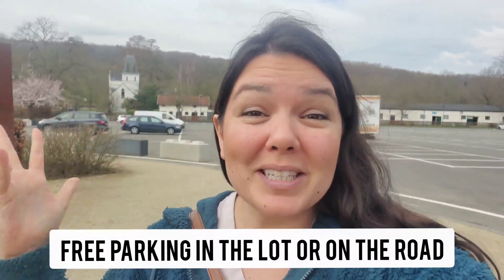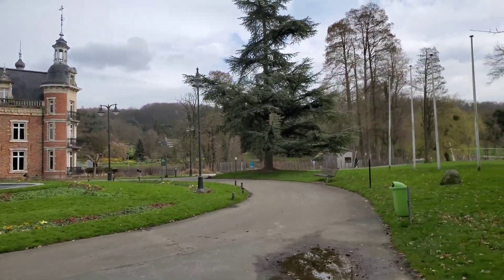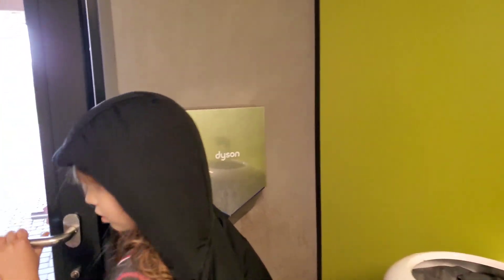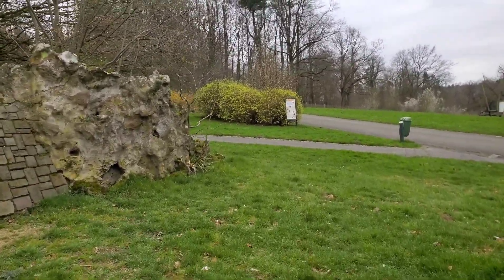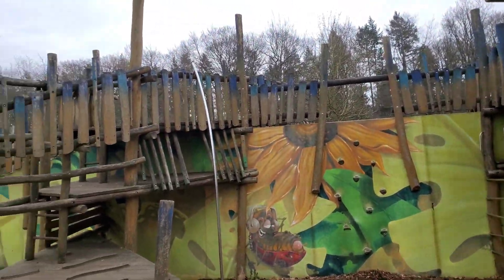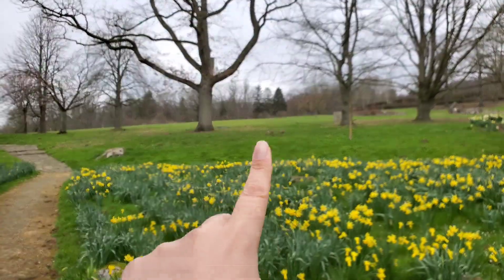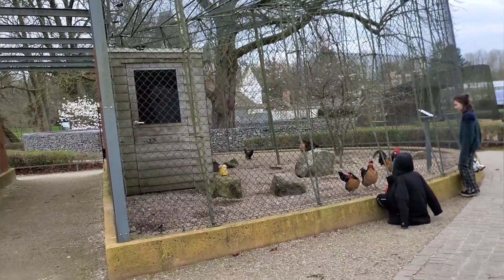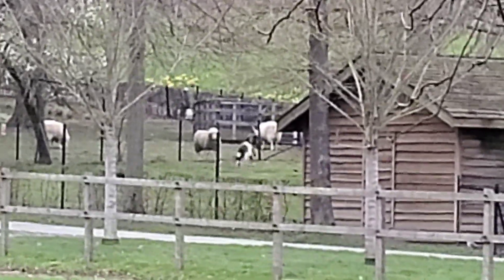Provincial Domain Huizingen // An absolute must visit!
Provincial Domain Huizingen is absolutely incredible. It has several play areas, water activities, both paid and free leisure, sports areas, a farm, and the most incredible scenery. If you've never visited Huizingen, come see this park, it is a MUST SEE. Located outside of Brussels, the Provincial Domaine Huizingen will provide all day leisure for your family.

Don't be me, carry a battery bank (as all adventurers should)

Want to see more of things to do in Belgium?

Follow along our daily adventures in family homeschool and travel on our IG

and click that red button for updates on the channel.

Did you know we have an Amazon storefront?

Our goal is to vlog and share family travel in an easy, relatable way while sharing all relevant and important details before your trip. Travelling and adventuring with kids doesn't have to feel impossible.